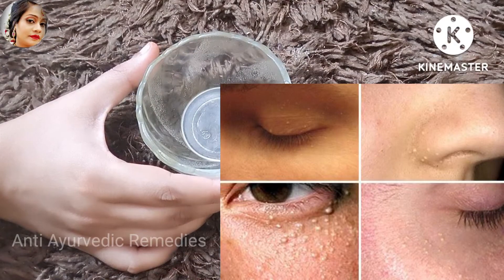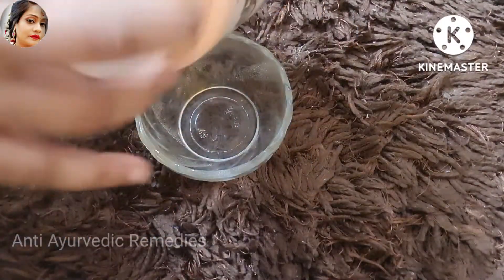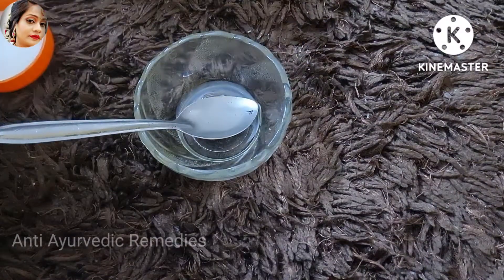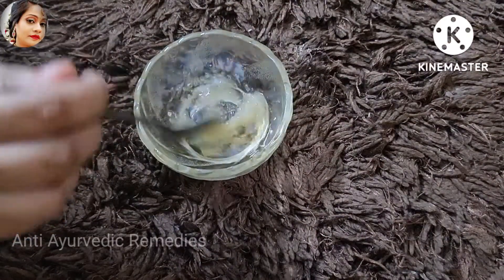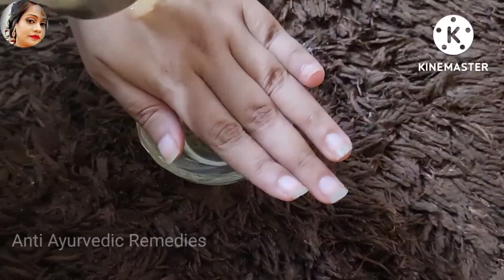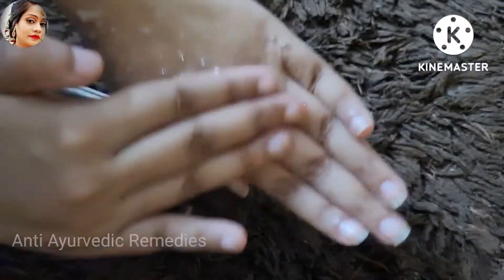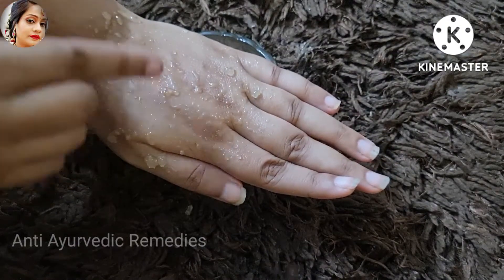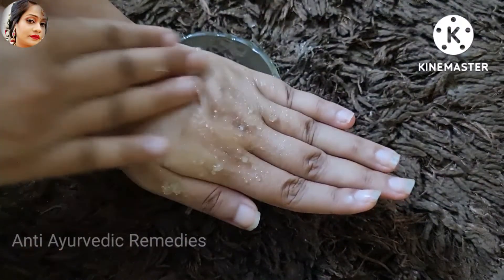चेहरे पर सफ़ेद दाने Milia Removal को हटाने की 100% असरदार उपाय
Milia Removal Home Remedies | चेहरे पर सफ़ेद दाने (Tiny Bumps) को हटाने की 100% असरदार उपाय

How To Remove Milia Permanently, remove white bumps, remove tiny bumps naturally, get rid of milia permanently, milia removal home remedies, remove milia from face, how to remove milia at home, safed funsi, milia removal at home, get rid of tiny bumps naturally, milia treatment, आंखों के नीचे सफेद दाने, milia under eyes, milia removal, मिलिया हटाने के घरेलू उपाय, diy honey sugar scrub, milia on face, milia on eyelid, Milia treatment, चेहरे पर छोटे छोटे दाने हटाने के उपाय